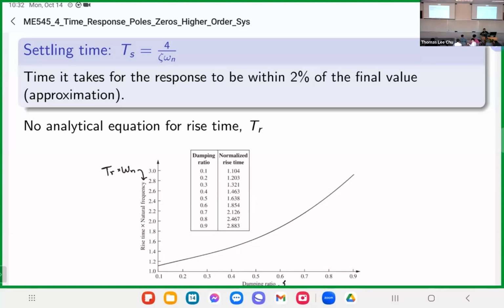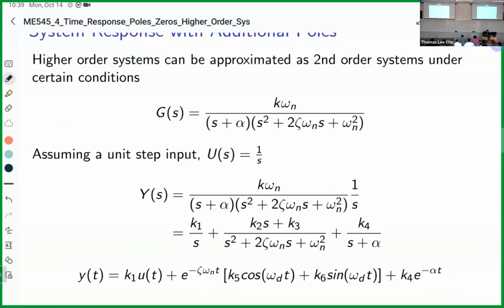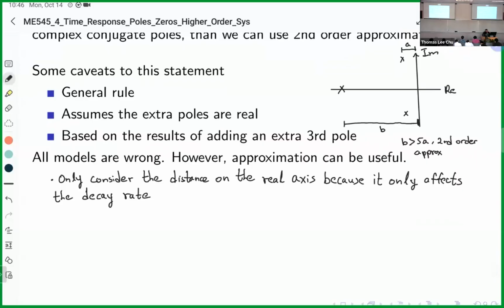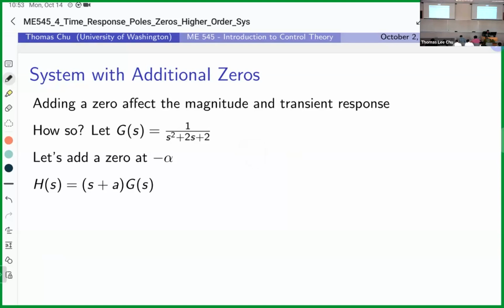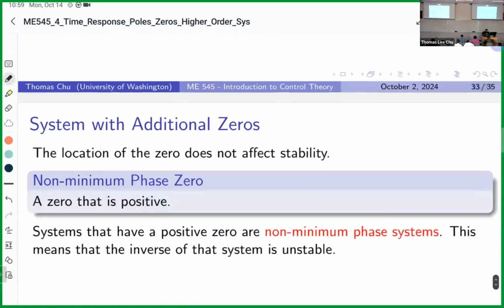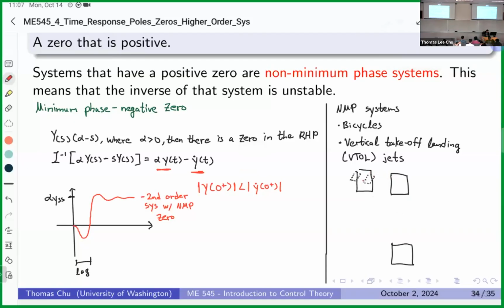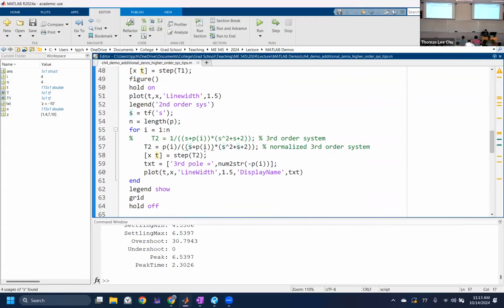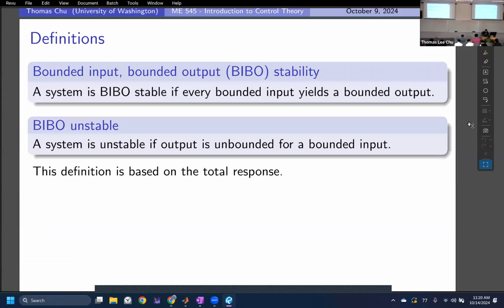ME 545 Lecture 11: Poles, zeros, higher order systems, part 3